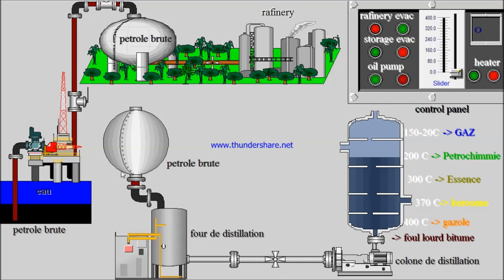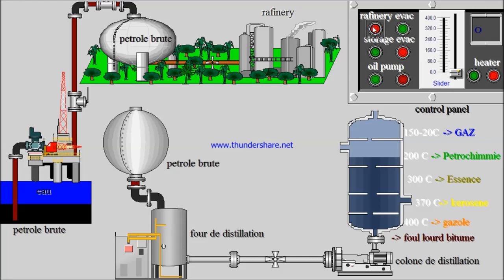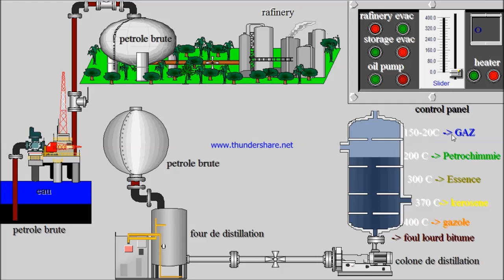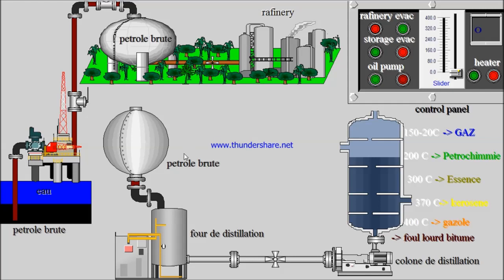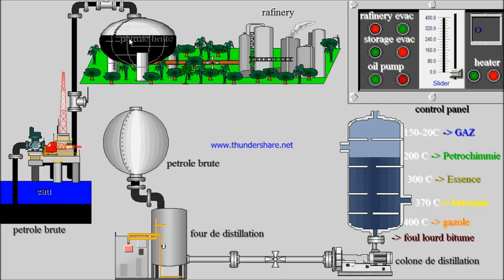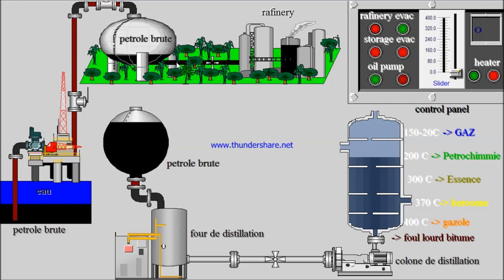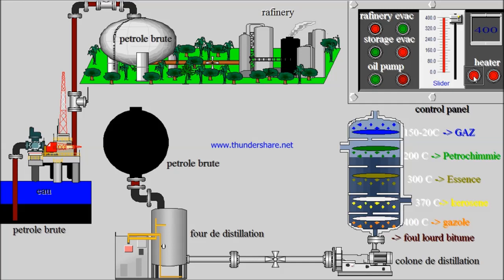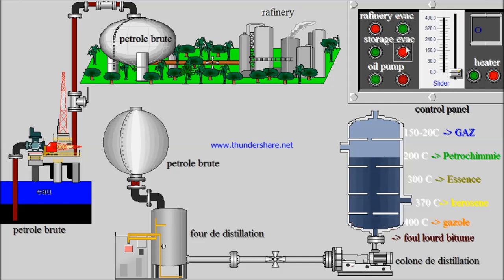Scads crude oil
Simulation How crude oil is transformed in refinery